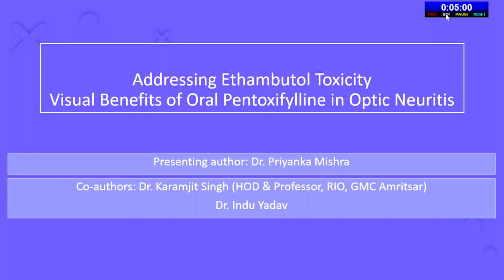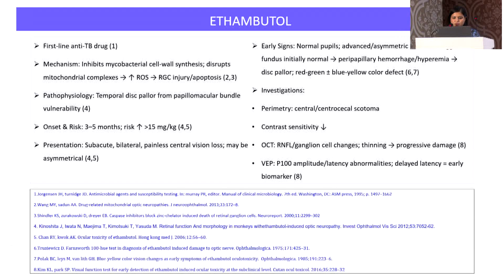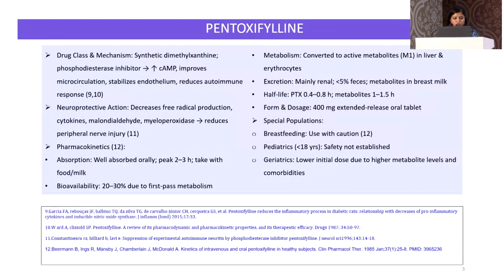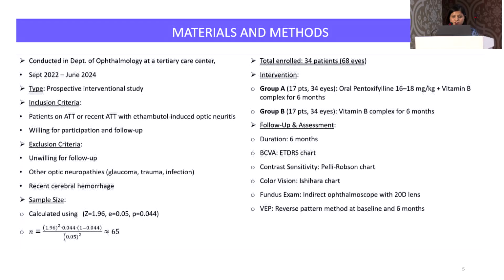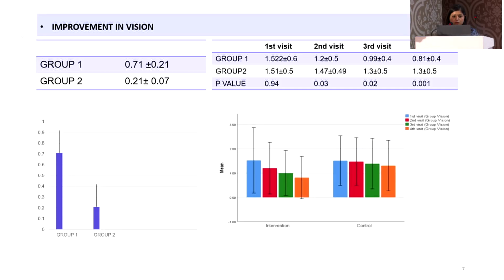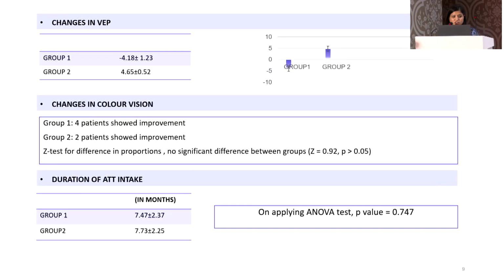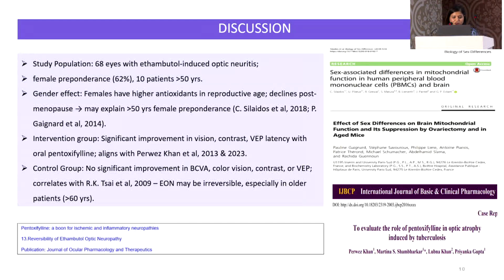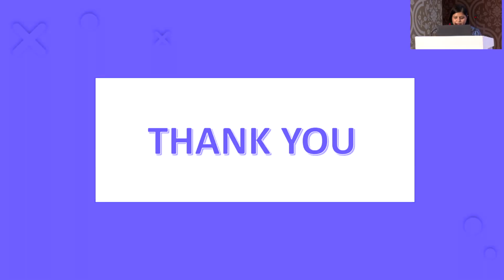AIOCMTC4 2025 FP572 Dr Priyanka Mishra Addressing Ethambutol Toxicity Visual Benefits of Oral